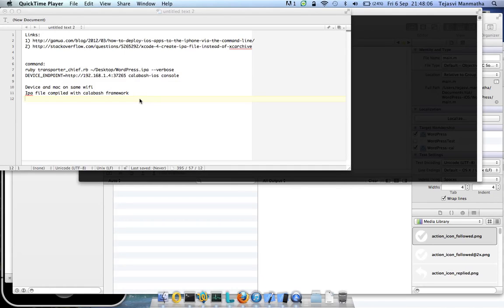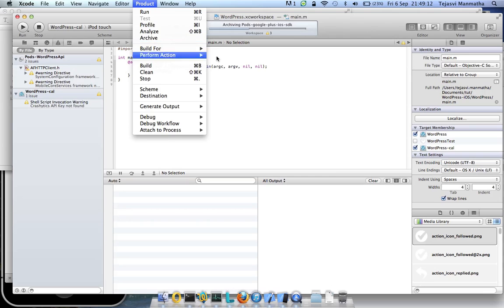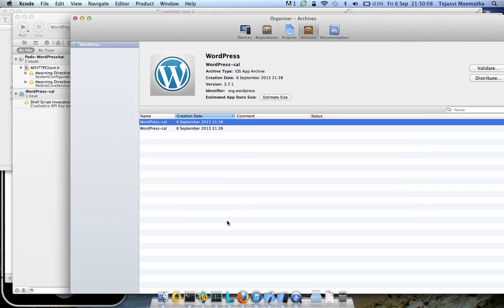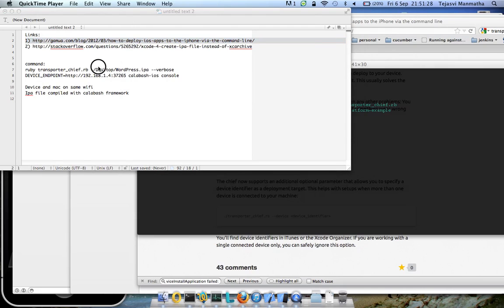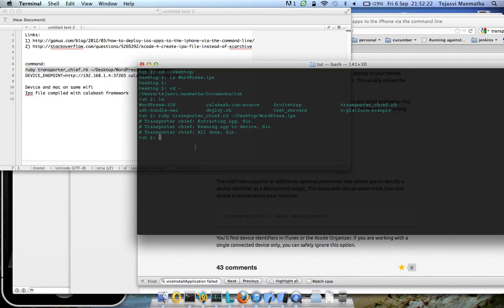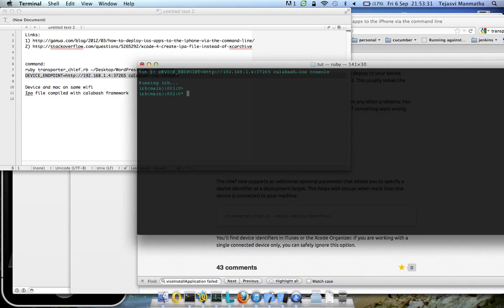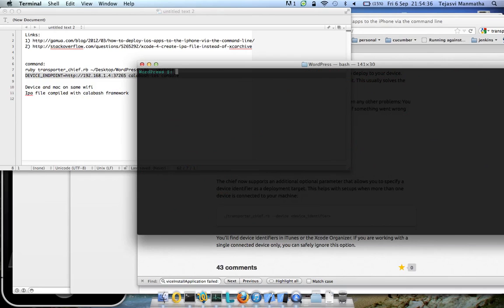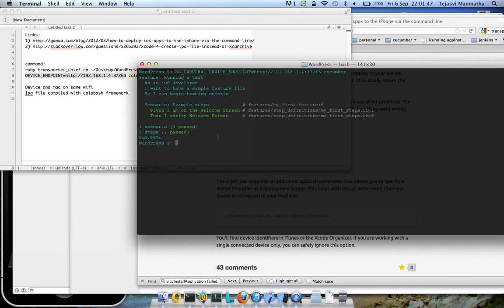Calabash IOS: How to run .ipa files on devices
command:
ruby transporter_chief.rb ~/Desktop/WordPress.ipa --verbose